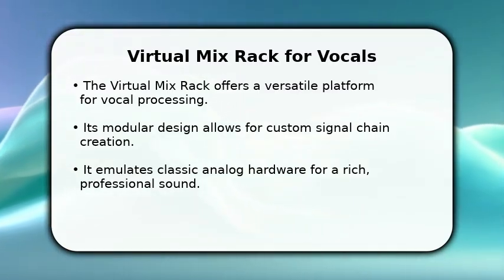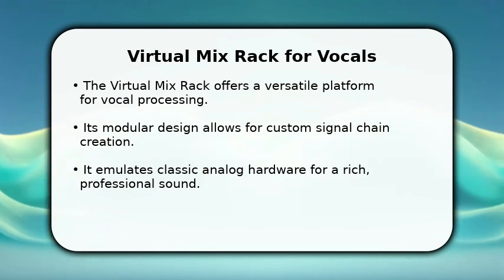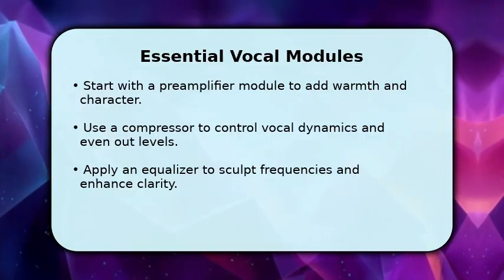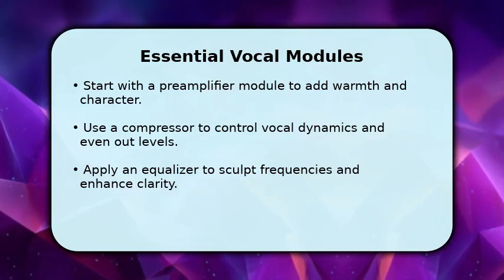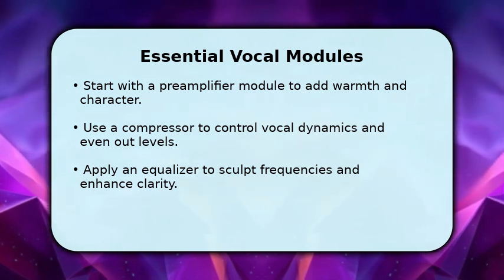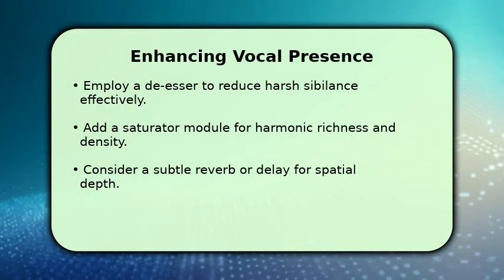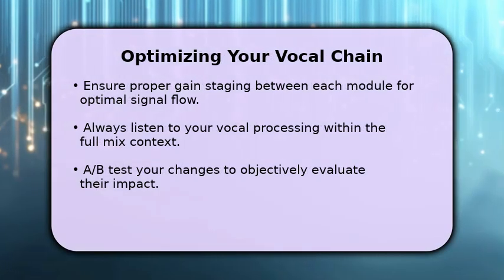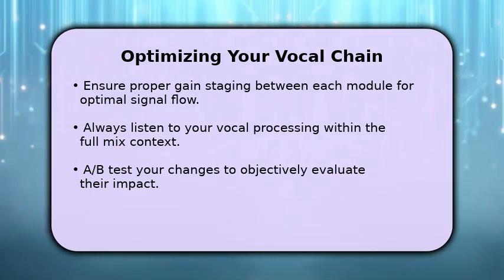How to Use Virtual Mix Rack on Vocals (UPDATED 2025)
▸ (t) Learn how to use Virtual Mix Rack for vocals in this updated tutorial. Virtual Mix Rack is a powerful tool that allows you to mix and process your vocal tracks with ease. In this video, we'll cover the basics of using Virtual Mix Rack for vocals, including how to create a great sound and troubleshoot common issues.